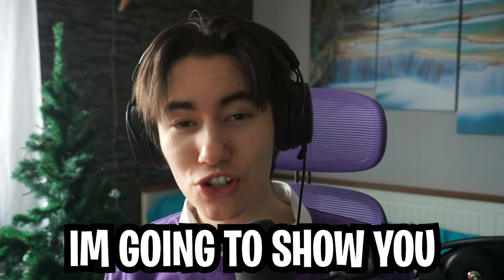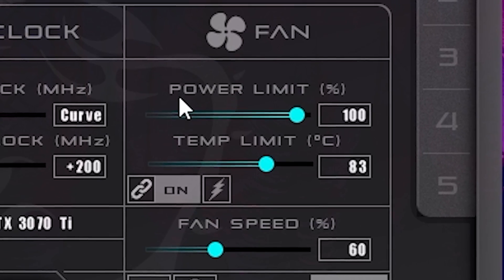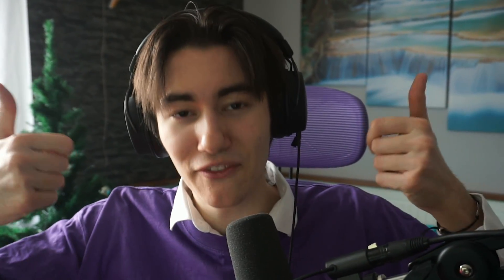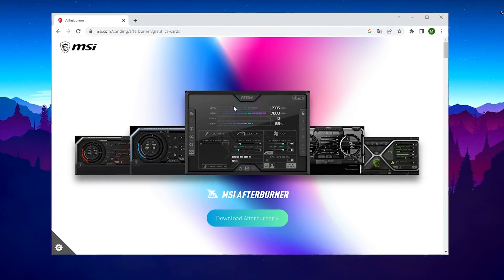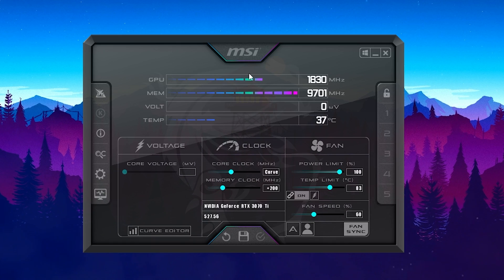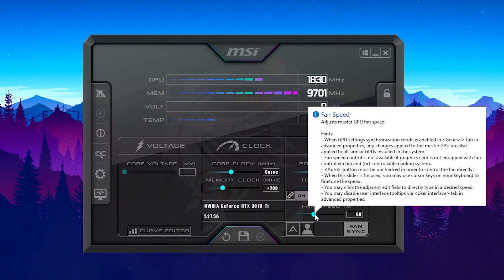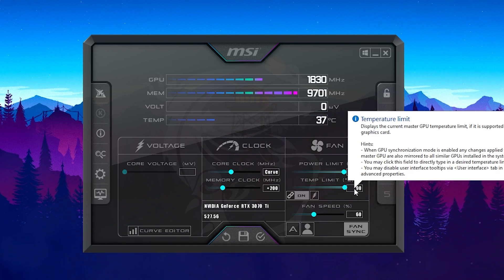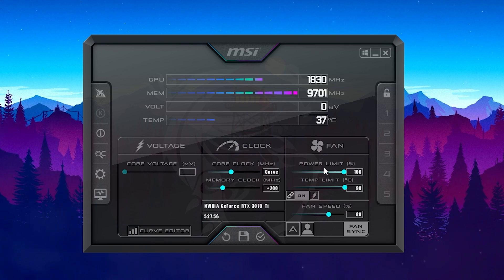🔧 Use THIS Tool To BOOST FPS in ANY GAMES in 2023 (Windows Optimization)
In this video, I'm going to show you how to dramatically increase your Fortnite performance / FPS with any setup!By following my simple steps, you'll be able to fix lag, fix stutter, and boost your overall gaming experience!

If you're struggling to play Fortnite at a high frame rate, then this video is for you! By following my easy steps, you'll be able to fix any issues you're experiencing and get back to playing at your best level! So be sure to watch it, and let me help you boost your Fortnite performance!

► Title: 🔧 Use THIS Tool To BOOST FPS in ANY GAMES in 2023 (Windows Optimization)